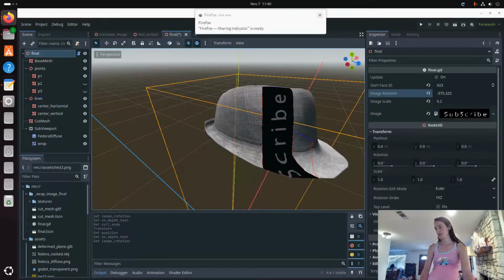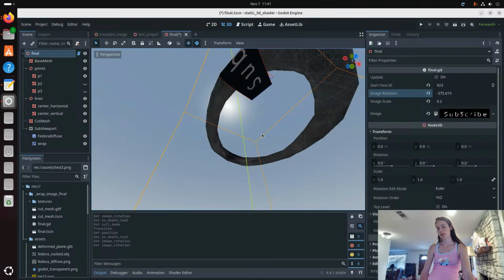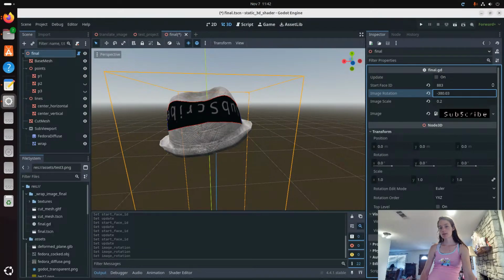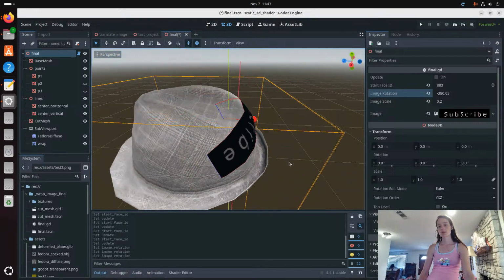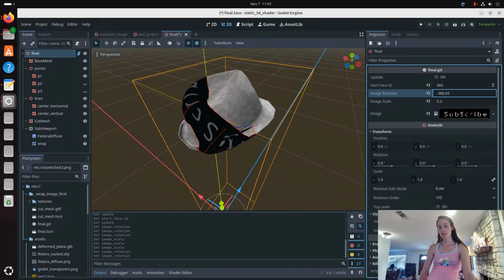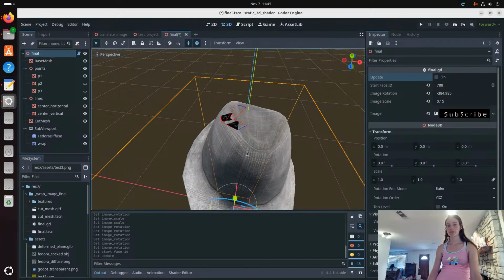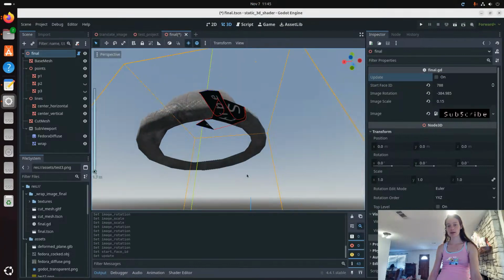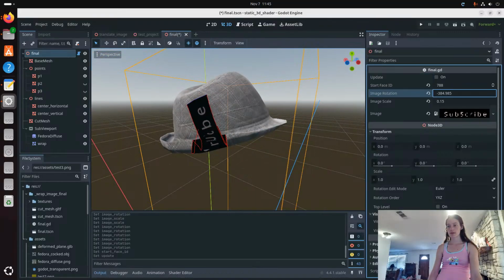"Cutting Corners" image wrapping update 4